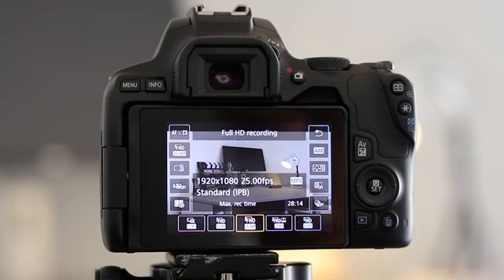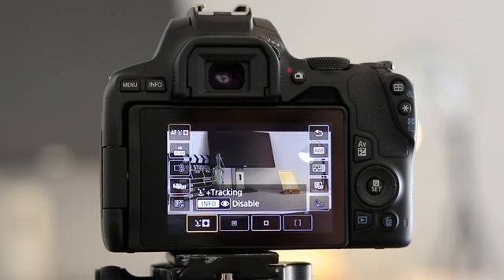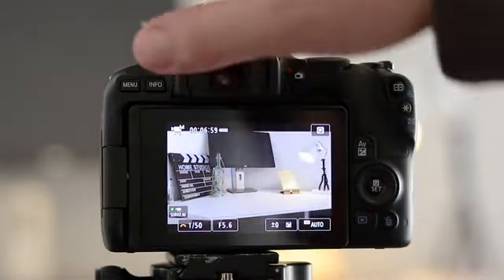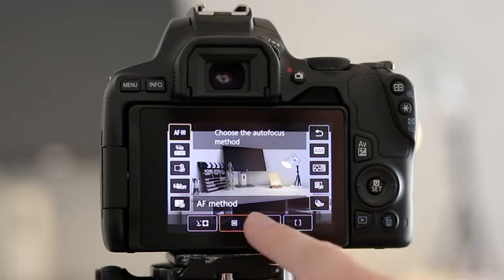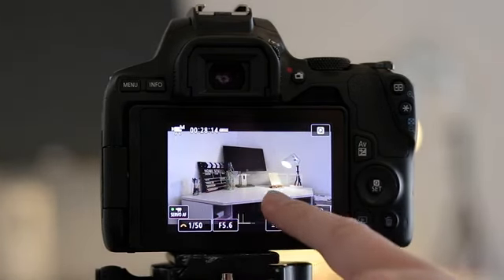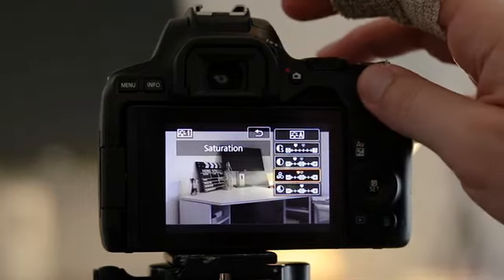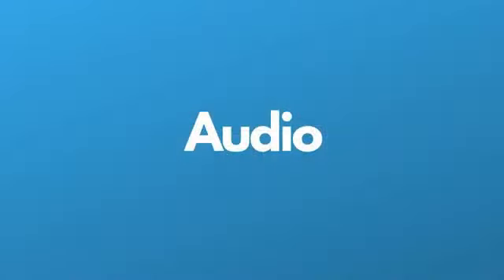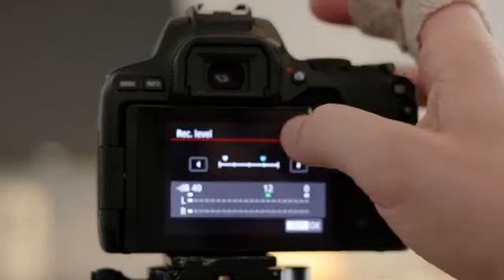DSLR | Visionary base | best dslr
A DSLR camera will give you better resolution, sharpness and clarity because it uses a larger sensor to capture the image and more powerful processing power. Using a DSLR also gives you the versatility of interchangeable lenses.

DSLR Advantages
Image quality. DSLRs sport powerful sensors and very high megapixel counts. ...
Optical viewfinder. ...
Interchangeable lenses. ...
Better low-light capability. ...
Flexibility and customization. ...
Shutter and focus speeds. ...
Full control over the aperture. ...